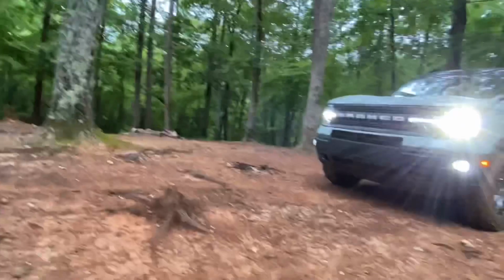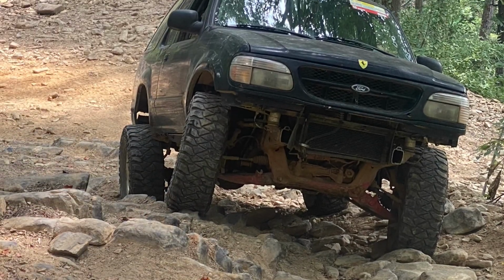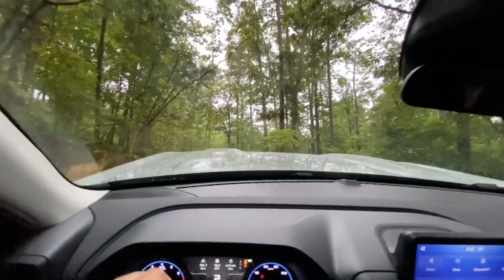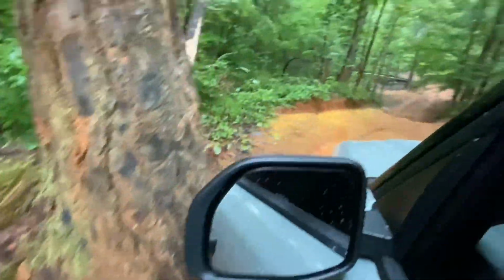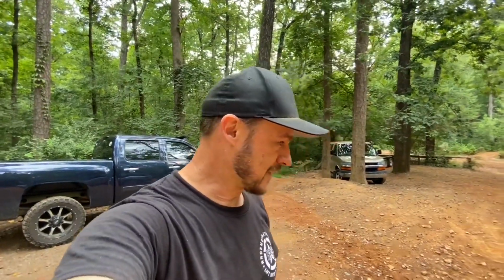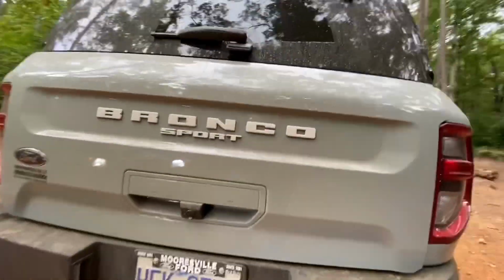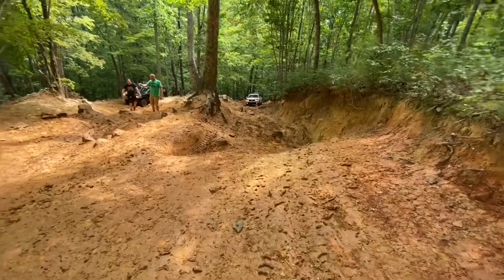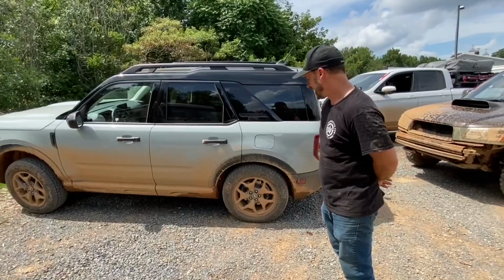Is the new Bronco Sport Badlands any good off-road?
Looking for a lift kit for your Ford Bronco Sport?
In this video, I took my brand new (less than 140 miles) Bronco Sport to one of the most challenging off-road trail systems in the state: Uwharrie trail system near Troy, NC. I set out to test its capabilities in completely stock form and I have to say it was very impressive. The Bronco took on everything I threw at it with ease. The only drawback was the lack of ground clearance. In the next video we will come back with an HRG 1.5” lift kit and bigger tires to see if it can do even better. We may even attempt some of the big boy trails!

HRG Offroad
223 Rolling Hill Rd